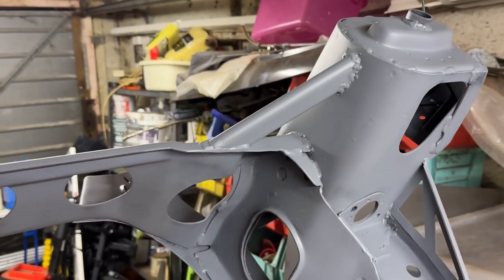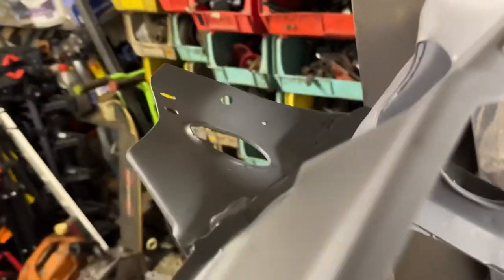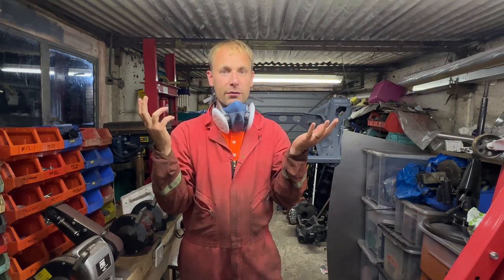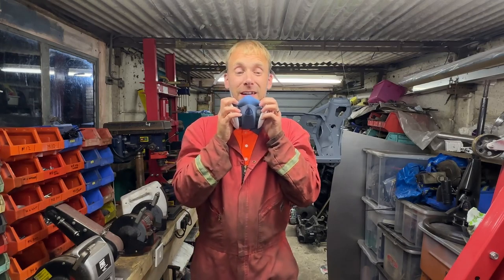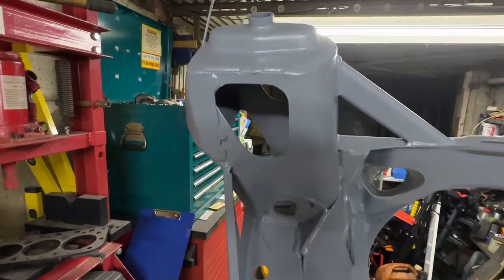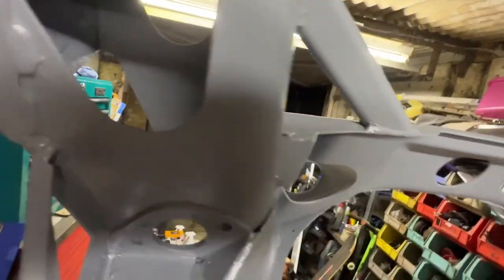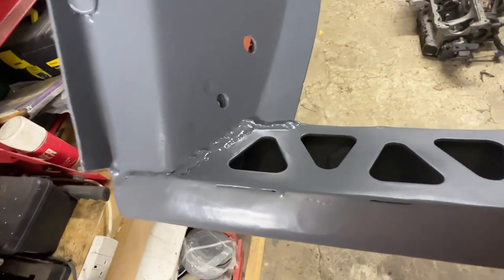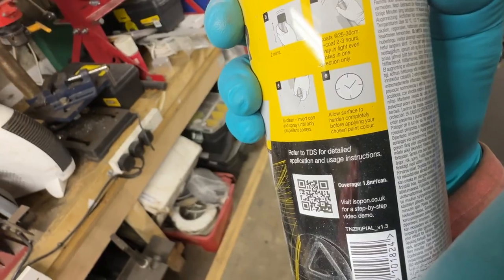Classic Mini - Subframe painting Part 2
I managed to get out the same evening as part 1 to get the second coat of rust inhibiting primer on the subframe.